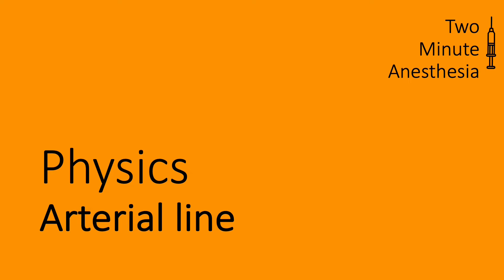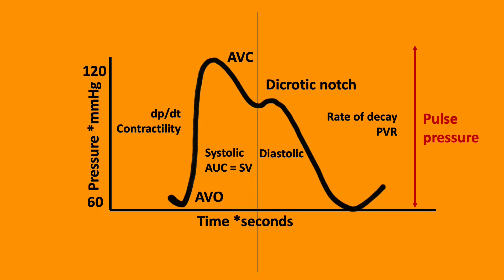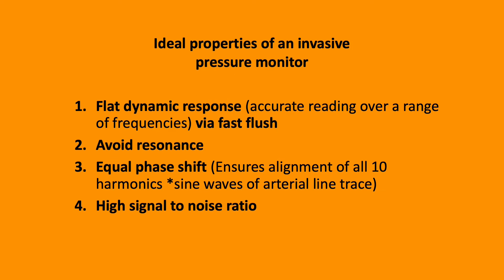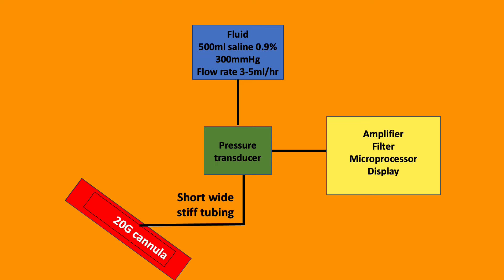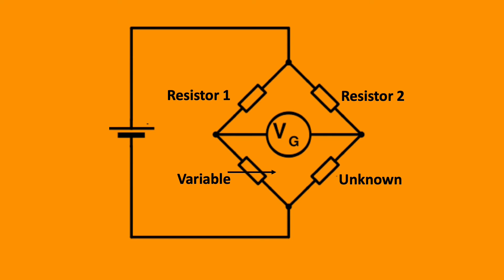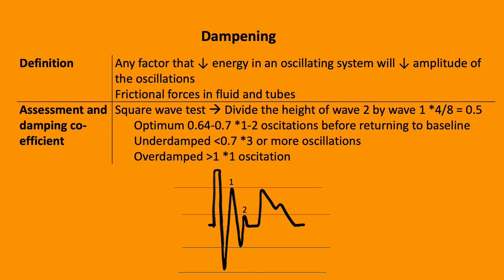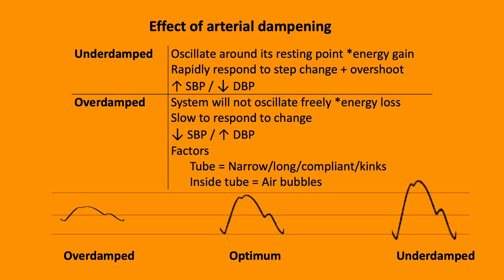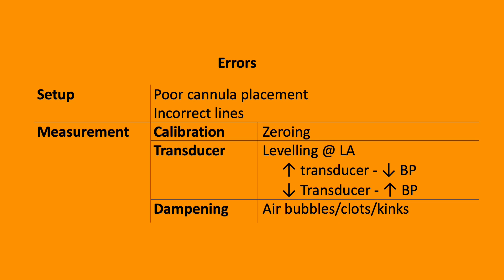The arterial line EXPLAINED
The arterial line EXPLAINED, for FRCA